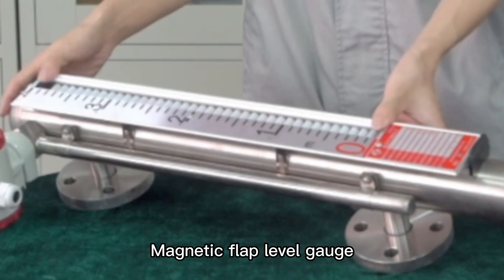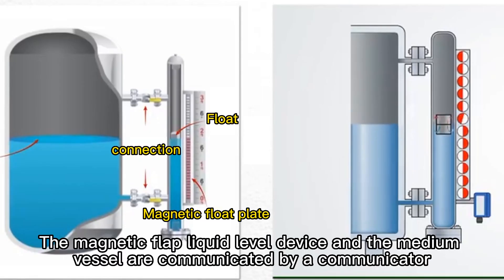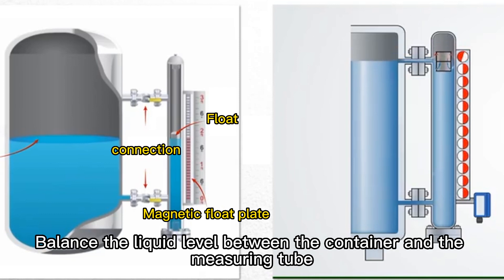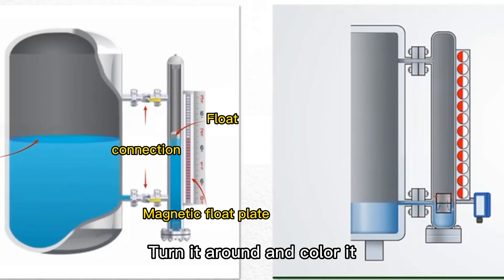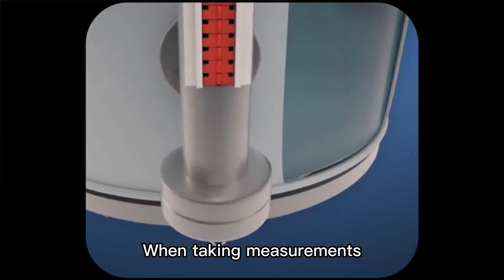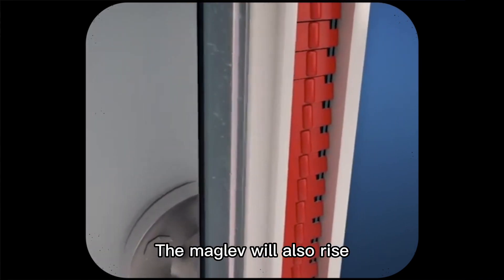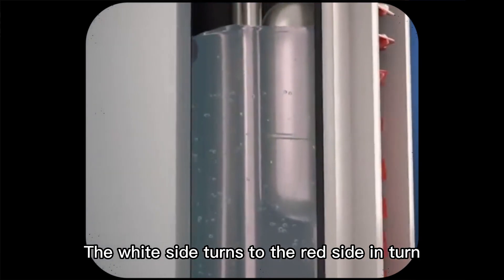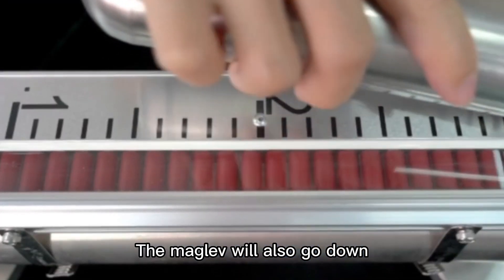Kaidi Level Indicator | Magnetic Level Gauge(Magnetostrictive Level Gauge), Liquid Level Gauge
What we’re introducing today is the Magnetic Level Gauge. It can safely and reliably measure liquid level under high temperature, high pressure, high viscosity and strong corrosion conditions. This product has intuitive readings. The display is eye-catching, safe and reliable, and the measurement range is large. When used with magnetic switch and liquid level transmitter, it can realize the upper and lower limit alarm and remote monitoring and control of liquid level (boundary level). This series of products are widely used in liquid level measurement and control in the production process of electric power, petroleum, chemical industry, metallurgy, environmental protection, medicine, food and other industries.